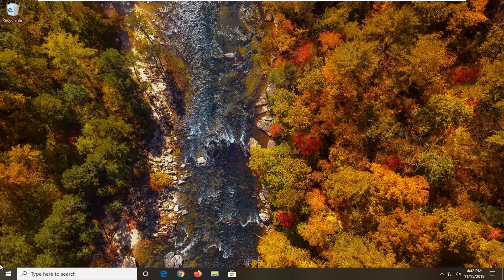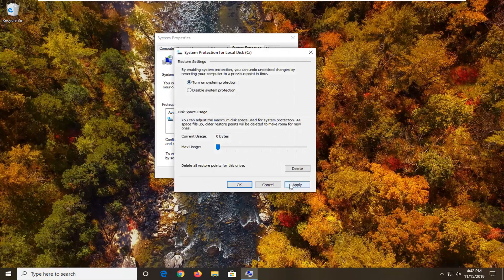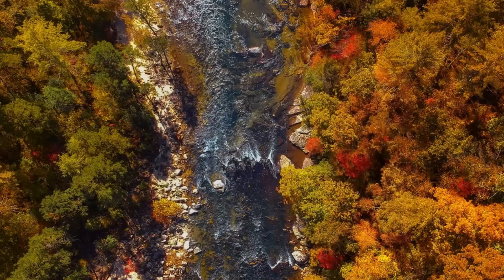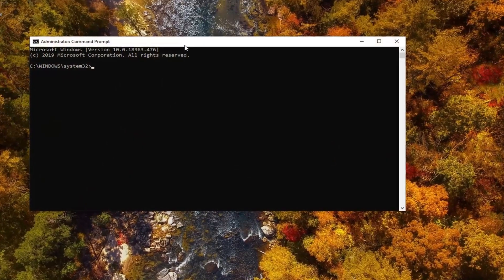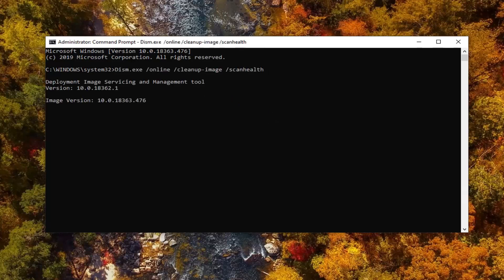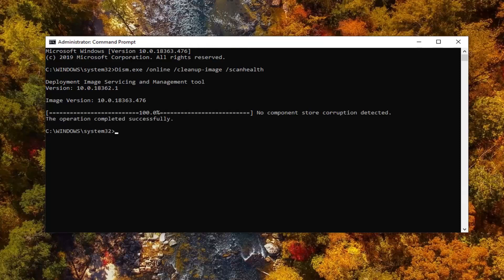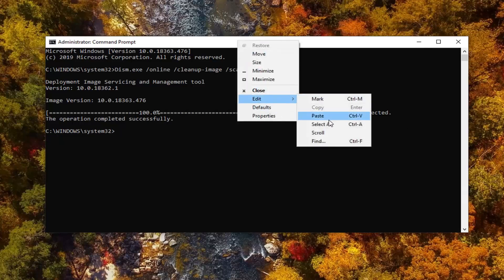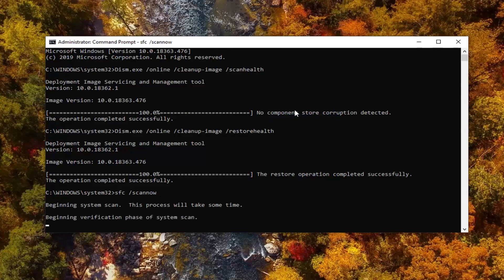How to Fix Critical Windows Error 0x00000019 In Windows 10/8/7 [Tutorial]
Commands Used:
sfc /scannow

BAD POOL HEADER with error code 0x00000019 is one of the many Blue Screen of Death (BSOD) or Stop Errors that occur when Windows experience a problem with memory allocation due to failing storage drive, corrupt device driver, bad sectors, and other hard drive issues. It may also occur due to RAM errors.

The BAD_POOL_HEADER Stop Error in Windows 10/8/7 signified with the error code 0x00000019 indicates that the pool header is corrupted. A Bad Pool Header issue is caused due to problems with Windows memory allocation. This error usually occurs after you’ve installed new hardware or software – usually the antivirus software – that don’t work with your Windows computer. However, faulty drivers and routers, bad sectors or other disk write issues could also cause this Blue Screen.